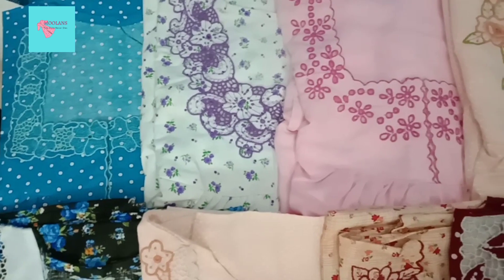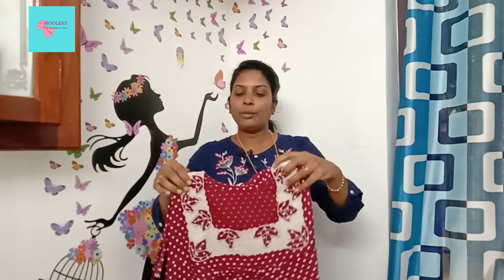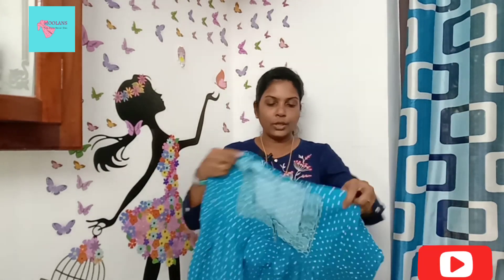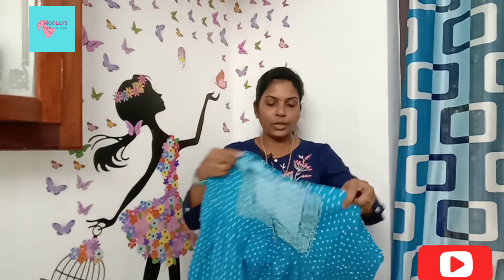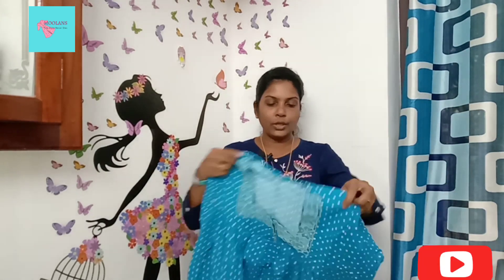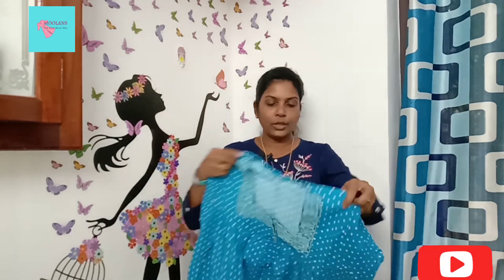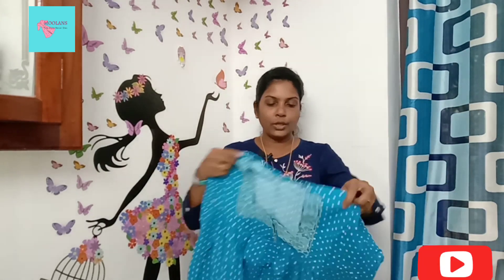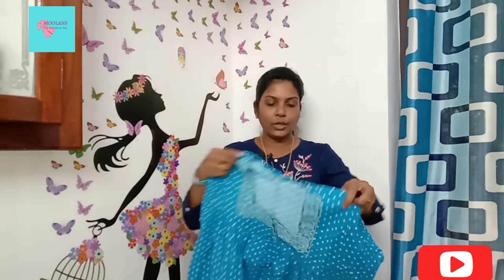Budget friendly cut work /hand work/Normal nighties@Moolans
Latest Nighty Designes 2021

Cut work /Hand work /Normal nighties

latest nighties
embrodiary nighties
cut work nighties
hand embrodiary
pure cotton nighties
Aline nighty
pleeted nighties
churithar cut nighties
normal nighties
special nighties

dtdc/postel shipping Available